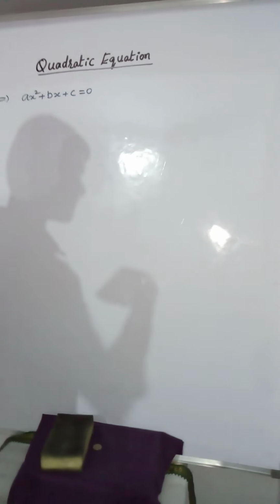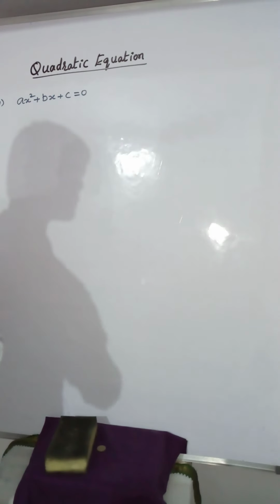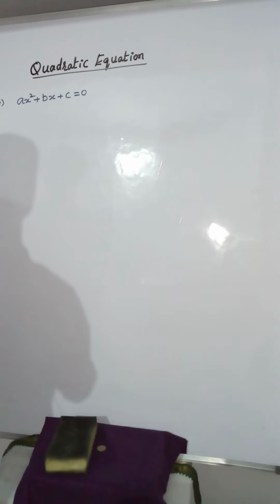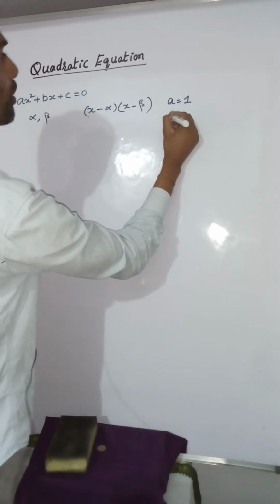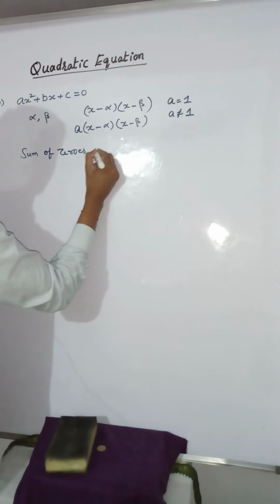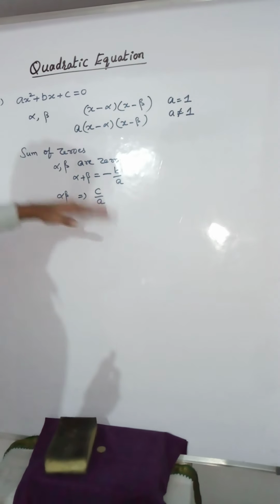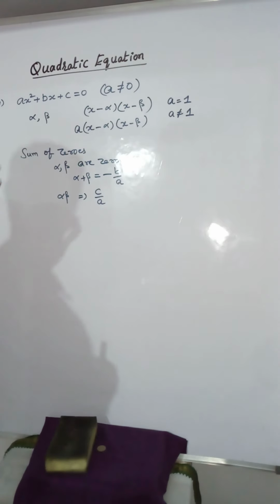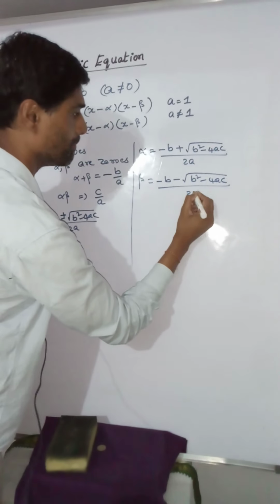Quadratic equations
Basic concepts